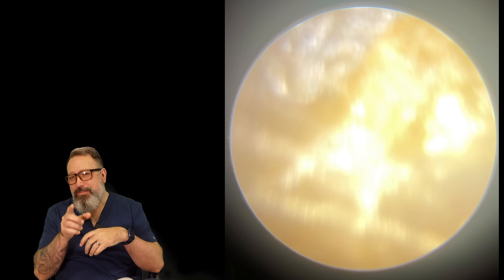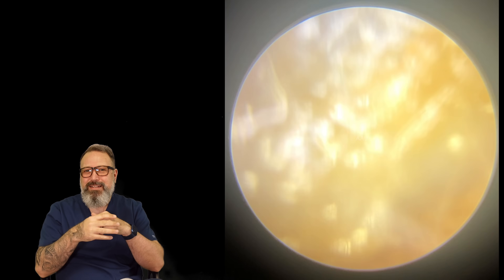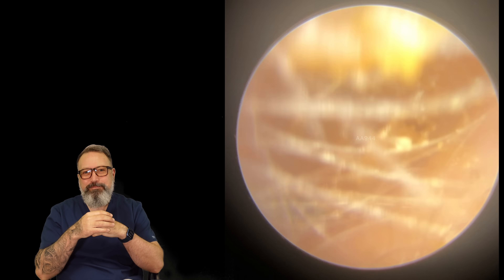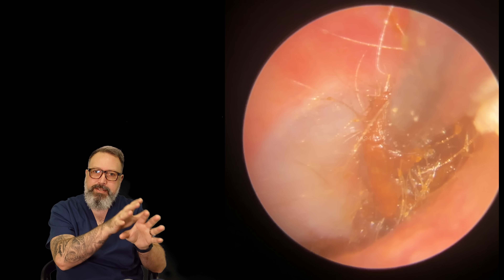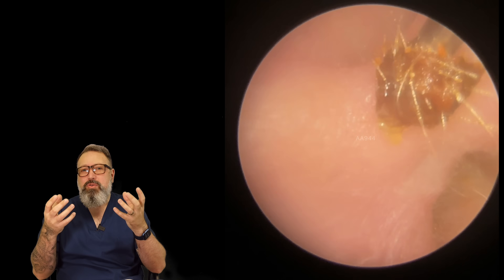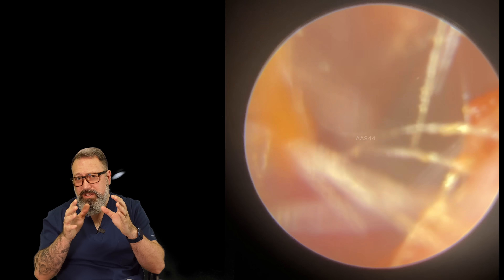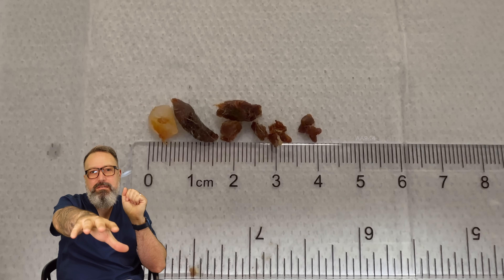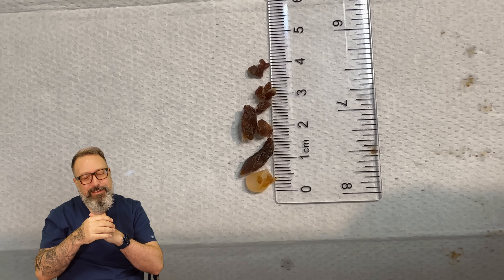WHAT IS THIS STRANGE WHITE MASS IN PATIENTS EAR? - EP944